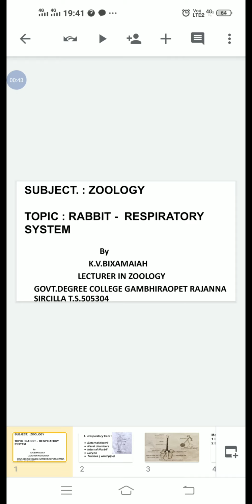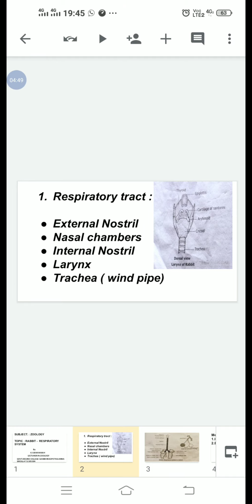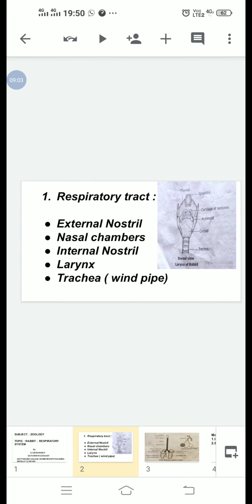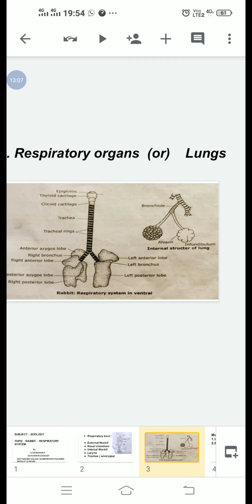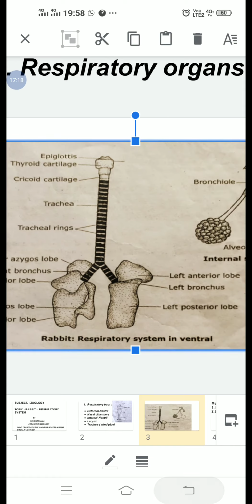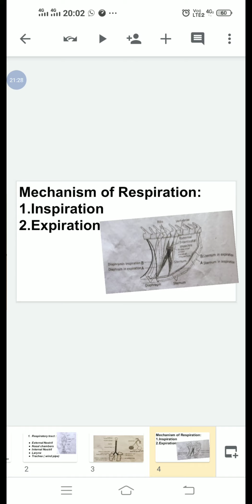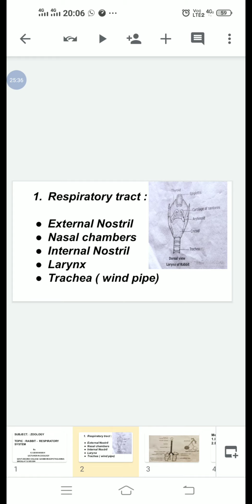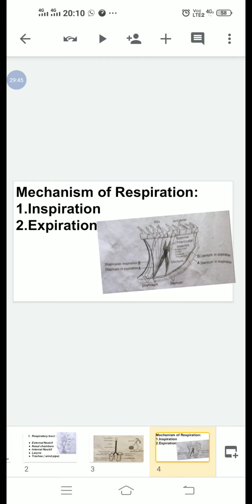Rabbit - Respiratory system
K. V. Bixamaiah